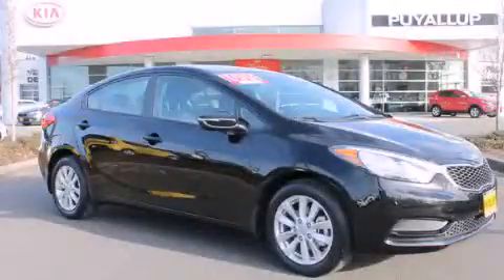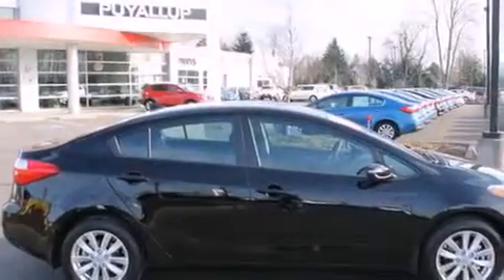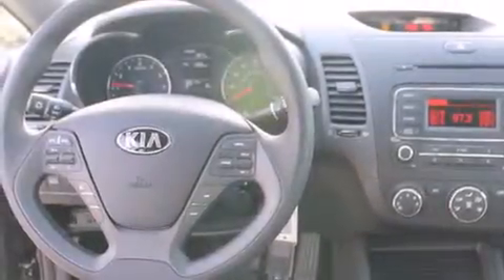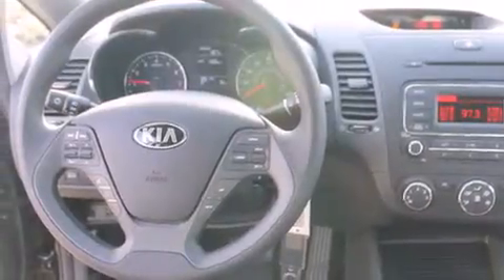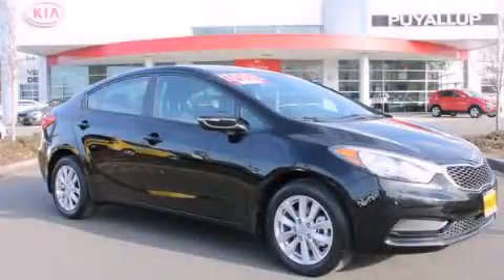2014 Kia Forte Everett WA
We've been honored to serve the Puyallup WA area , we promise that your experience at our dealership will exceed your expectations ! Year : 2014 Make : Kia Model : Forte Engine : 1.8L 4Cyl Trans . : 6 Spd Automatic Exterior : Aurora Black Miles : 25 Interior : Black Cloth Kia of Puyallup 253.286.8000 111 Valley Ave NE Puyallup , WA 98372 Welcome to Kia of Puyallup ! We are a Western Washington Kia dealer that has served the Puget Sound area for the past 13 years . We sell new , and Certified Used Kia vehicles , as well as used cars , trucks and SUV's throughout Pierce County , King County and Thurston County . We offer Kia sales , Kia service , Kia parts , and Kia accessories to our customers from areas all over Seattle , Tacoma , Federal Way , Shoreline , Olympia , Bremerton , Renton , Auburn , Kirkland , and Everett . We also sell new Kia vehicles through the Costco Auto Program . 2014 Kia Forte Puyallup WA